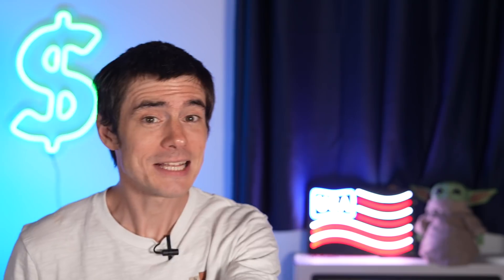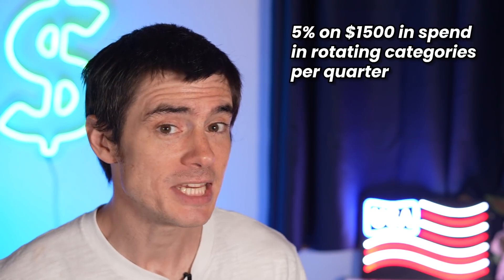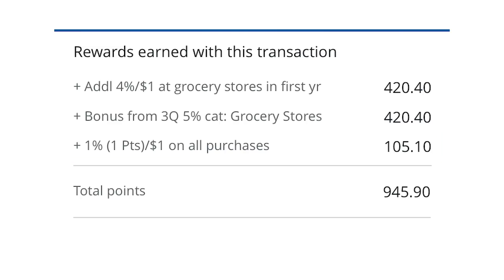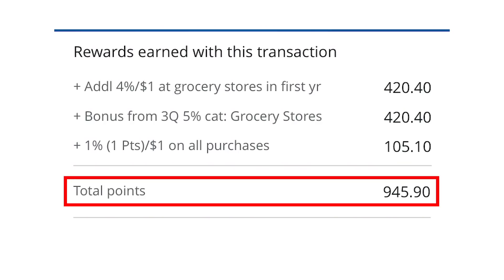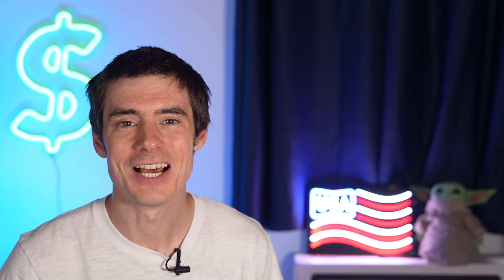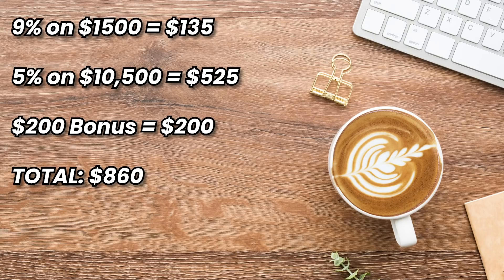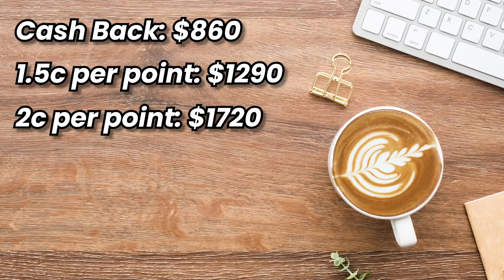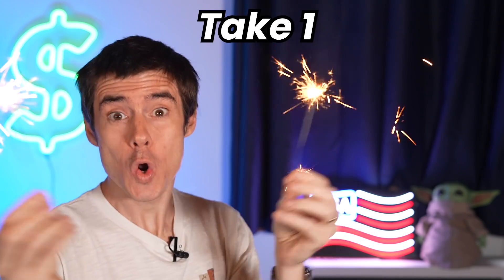How I Get 13.5% Cash Back on Grocery - And YOU Can Too!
In this video we show you how to combine the chase freedom flex with the chase sapphire reserve for a whopping 13.5% cash back on your grocery spending. These are two of the cards that make up the so called Chase trifecta, a very popular credit card combination in the US credit card market. Like the new Citi Custom Cash, the Chase Freedom Flex is a 5% rotating quarterly category card.